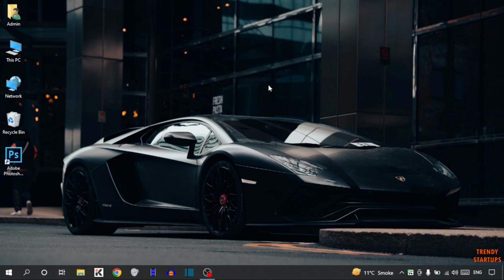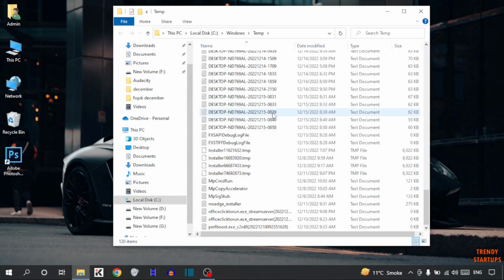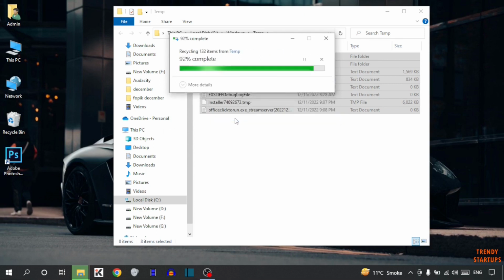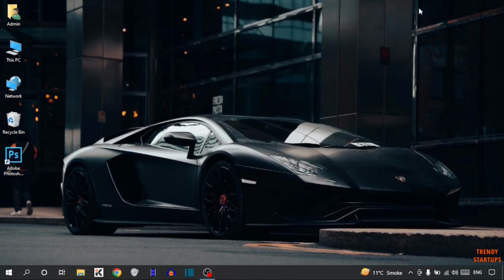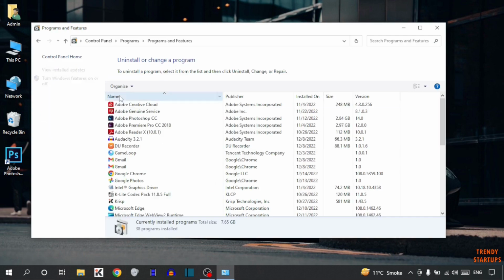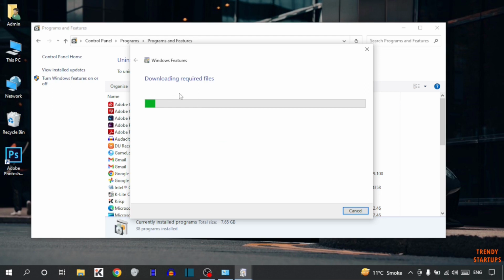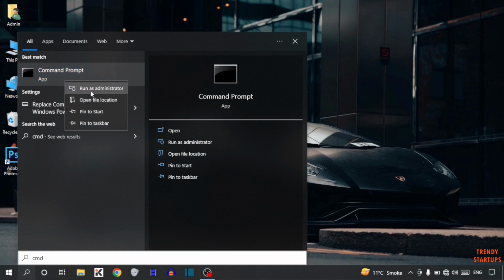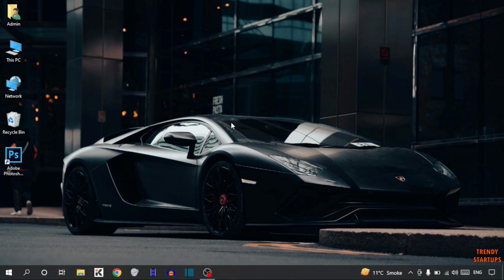✅ The application was unable to start correctly (0xc0000005) and (0xc00000e5) Windows 7, 8, 10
Solved - The application was unable to start correctly (0xc0000005) and (0xc00000e5) Windows 7, 8, 10.

Hi Guys, In this video I will show you How to fix The application was unable to start correctly (0xc0000005) and (0xc00000e5) Windows 7, 8, 10.

I hope, This video will help you. So keep watching this video to fix The application was unable to start correctly and if you want more of these little tips and tricks, then please do subscribe to our channel and give a thumbs up.